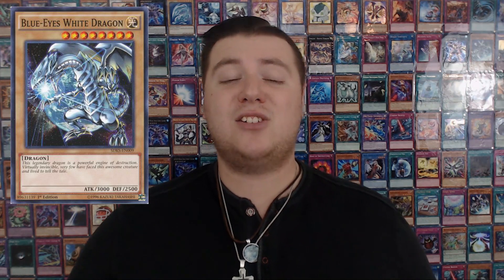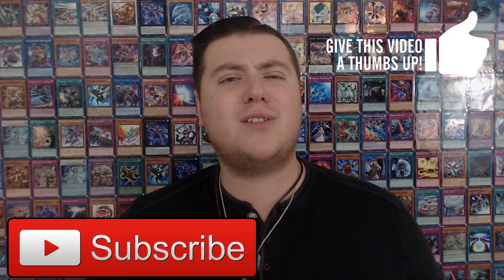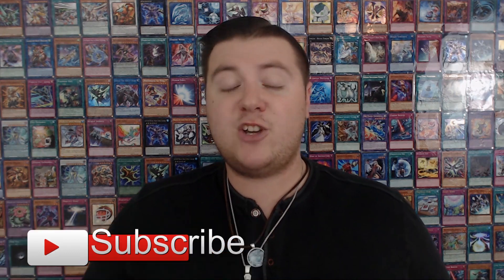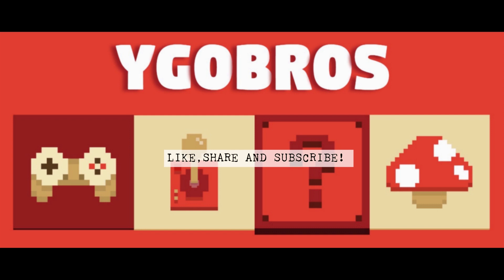What is the Best Variant for Blue-Eyes?!!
Huge shout out to Quinten Curry for our back ground music in this video if you want to listen to the whole album follow this link\/